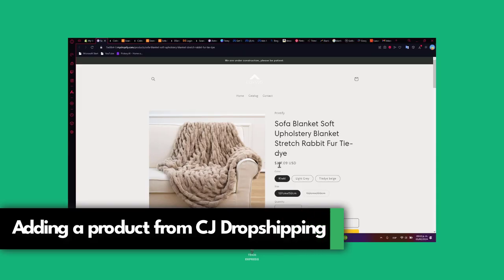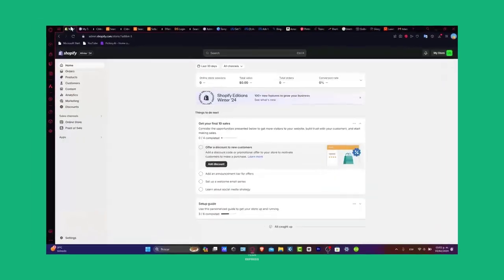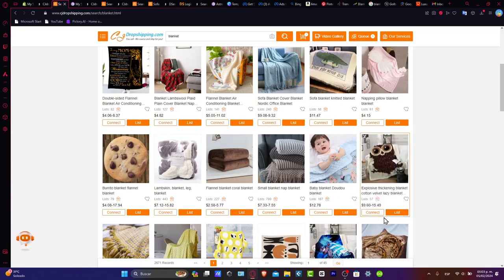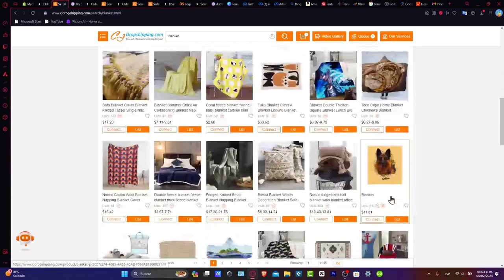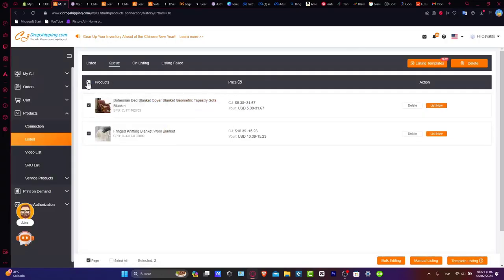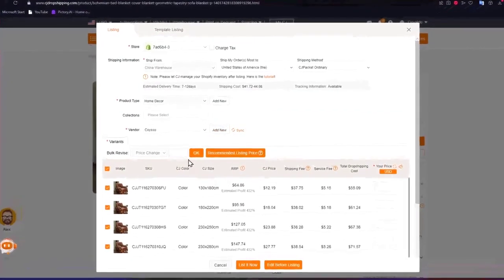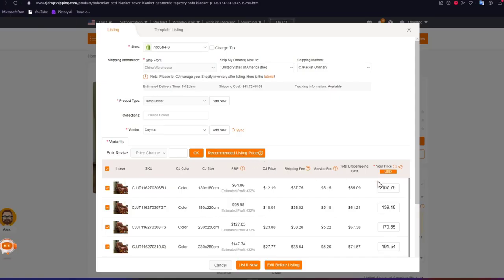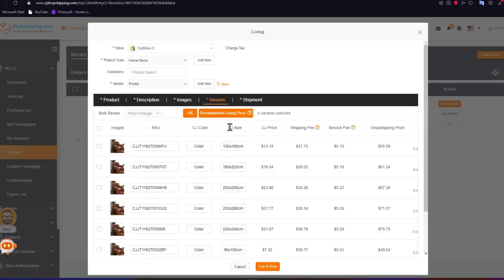CJ Dropshipping To Shopify: Step by Step For Beginners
Want to add a specific product from CJ Dropshipping to your online presence? In this step-by-step tutorial, you’ll learn how to set up your shopify store and add products, even if you’re a complete beginner. We'll guide you through using shopify apps to facilitate your dropshipping business.

🔍 In this video you’ll learn:
✅ How to add a specific product from CJ dropshipping
✅ Guide to Shopify products
✅ Setting up your shopify store
✅ Dropshipping for beginners
✅ Adding products to shopify